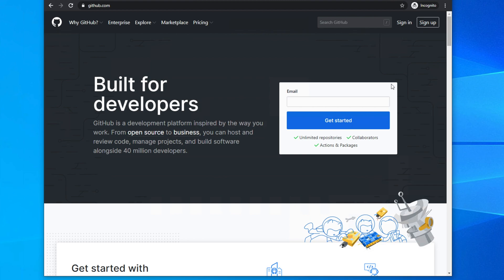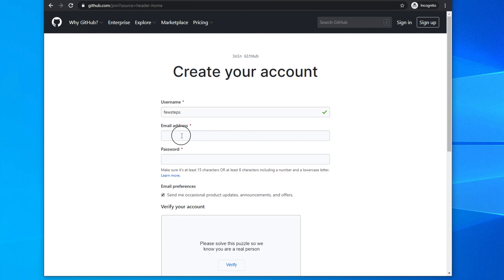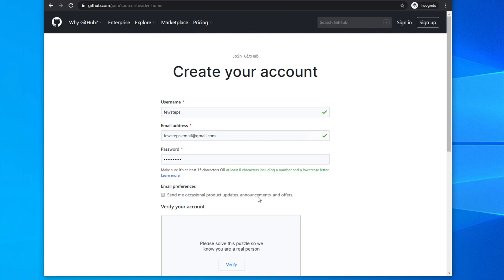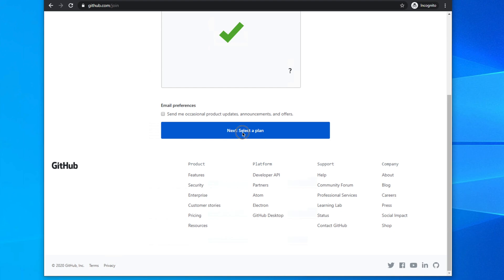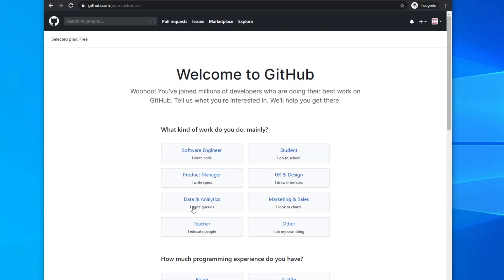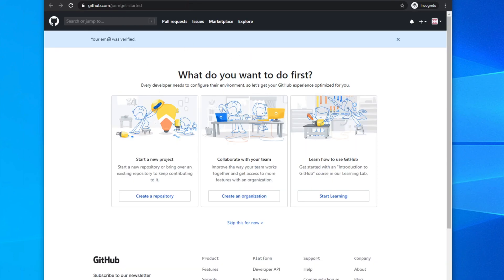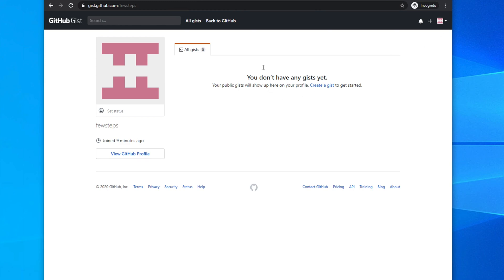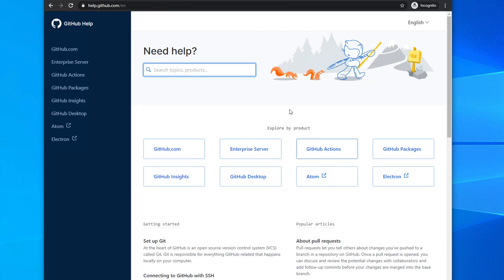Create a GitHub account (introduction of GitHub, gists) and GitHub account verification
This video explains how to  Create a GitHub account (introduction of GitHub, gists) and GitHub account verification